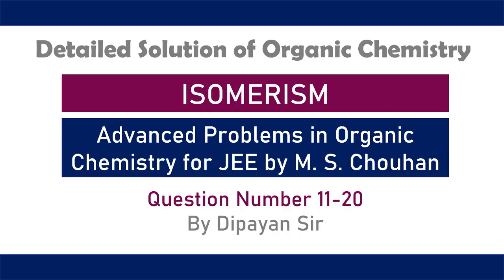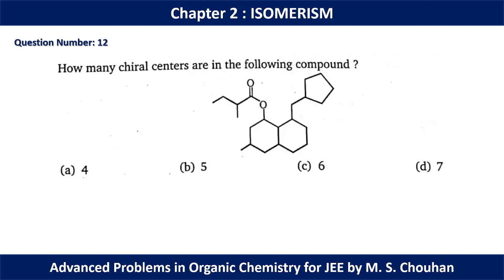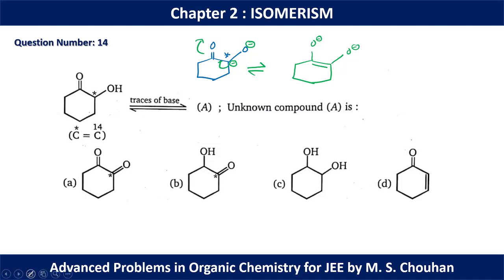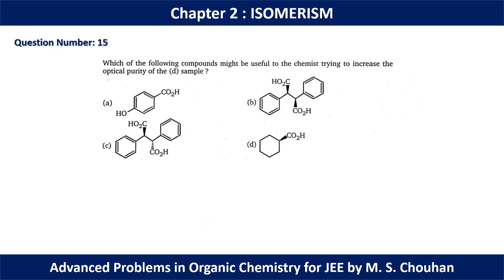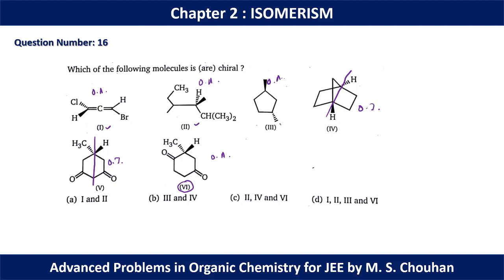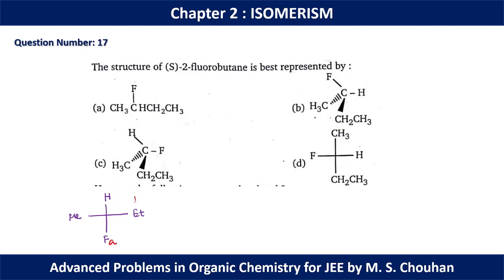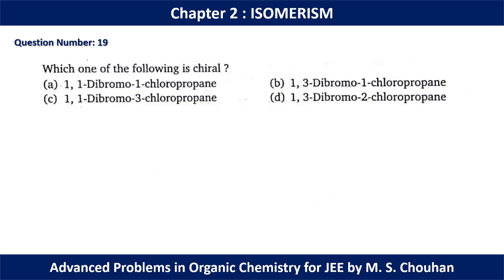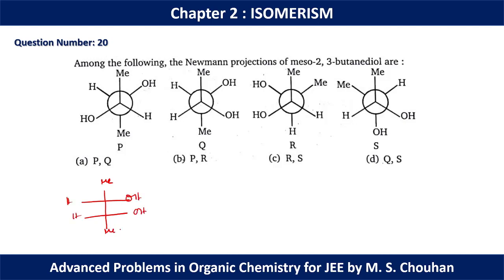ISOMERISM | Chapter 2 | Question 11 -20 | Solution of M. S. Chouhan by Dipayan Sir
ISOMERISM | Chapter 2 | Question 11-20 |